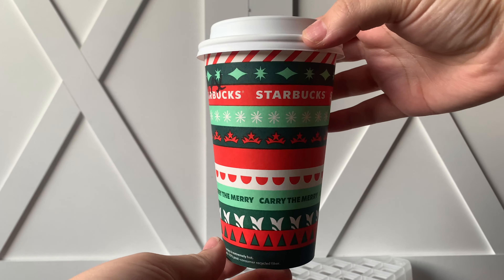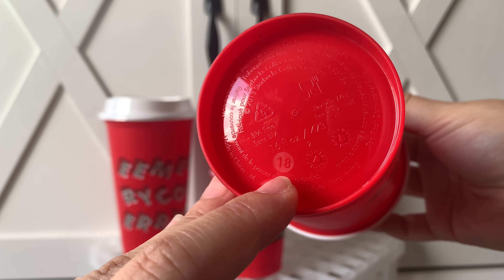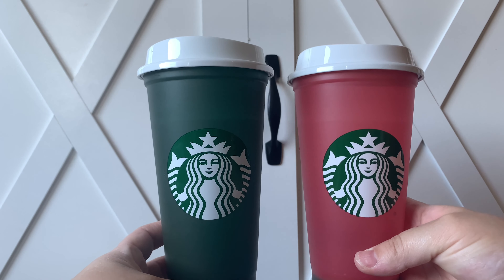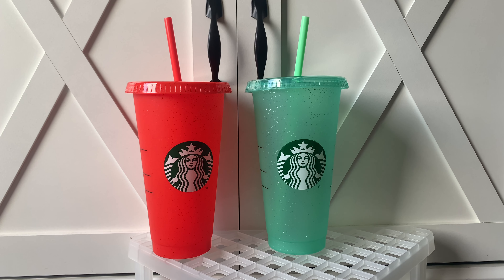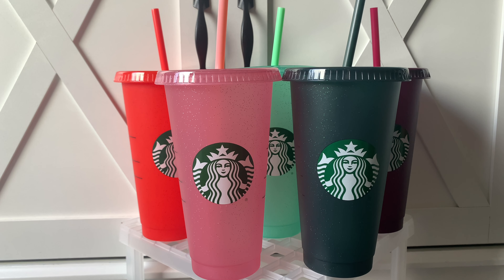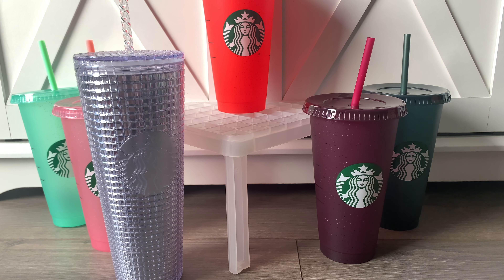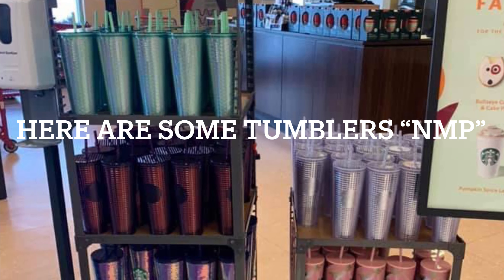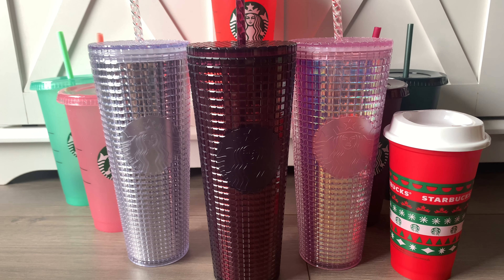Starbucks 2020 Holiday Collection and more..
Starbucks 2020 Holiday Collection
I apologize for not having the Hot Reusable Cups in this video, I don’t like to over buy. If I know I’m not going to use them then I don’t purchase them. I don’t like to take the change away from those you really want them or need them.

Cold Cups
Retails: $18.95
5 Festive Reusable Cups
w/ Glitter

Hot Color Changing Cups
Retails: $16.95
6 Festive Reusable Cups
w/ Candy-Cane Design

Disco Tumblers
Colors: Silver | Pink | Plum
Retails: $19.95

Red Reusable Hot Cup
w/ Starbucks Design
FREE w/purchase of a
Handcrafted Holiday Beverage

Hunter Green Reusable Hot Cup
Color Changing
Retails: $3

Frost Reusable Cup
w/ Peppermint Straw
Retails: $4
(Not in my video but you can go to my IG and check out the Cup)